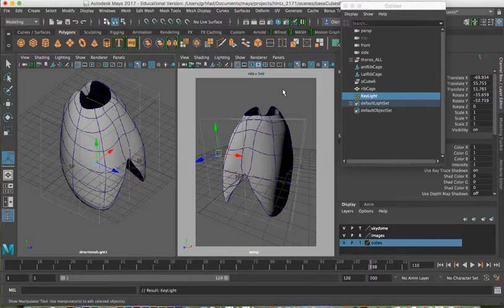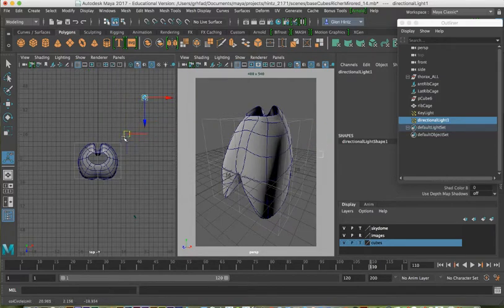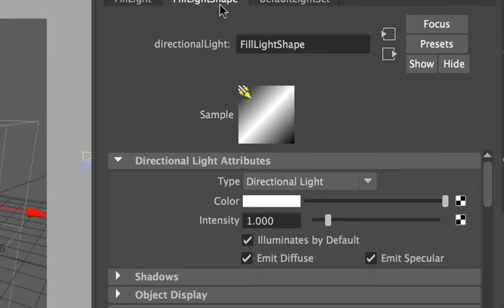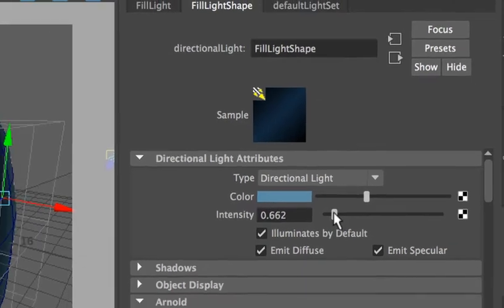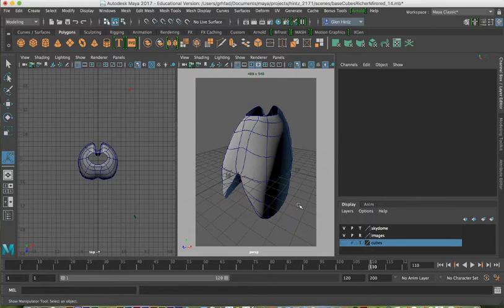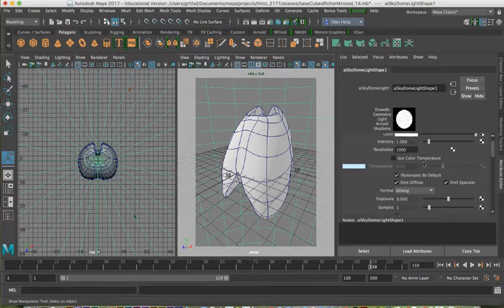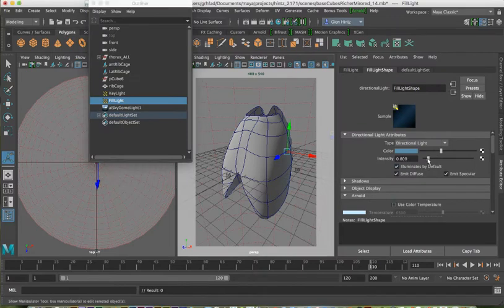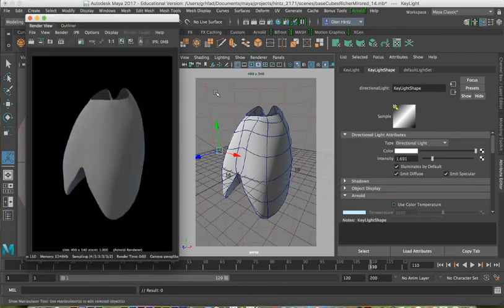lighting 02 FillLight